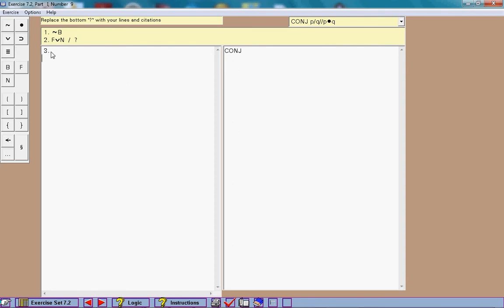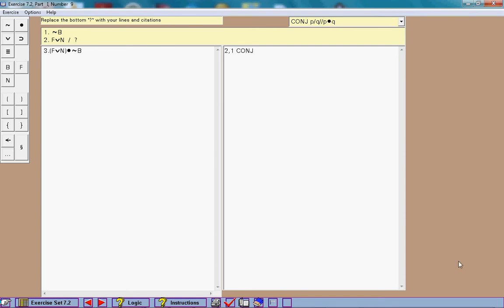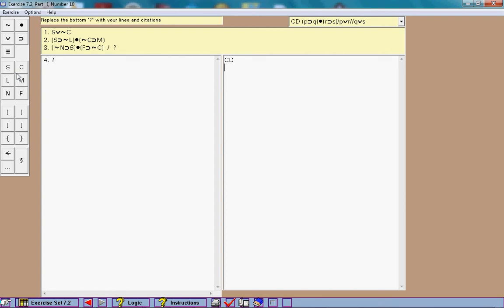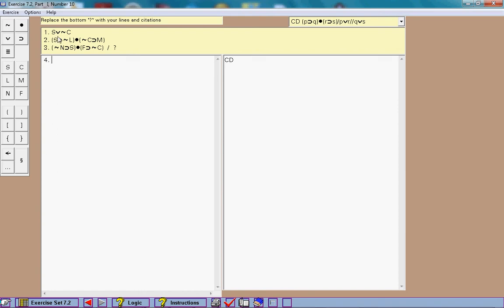logic 7 2